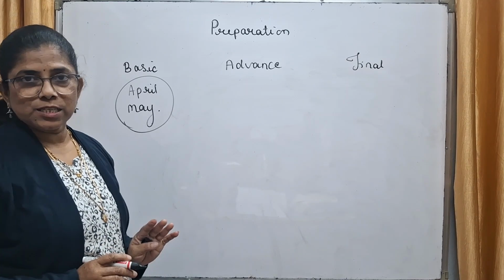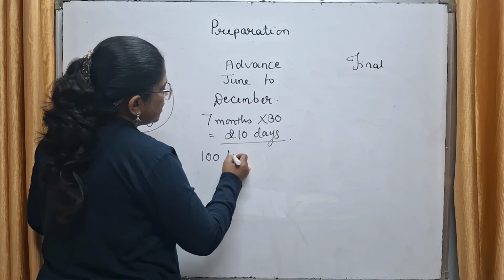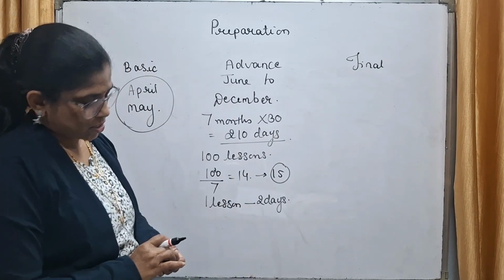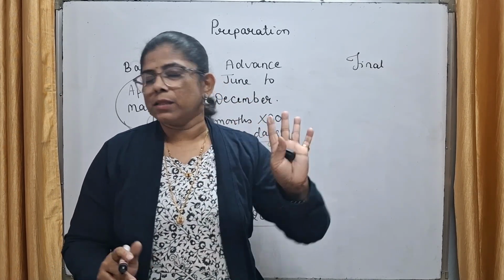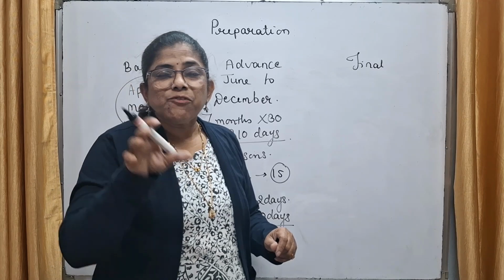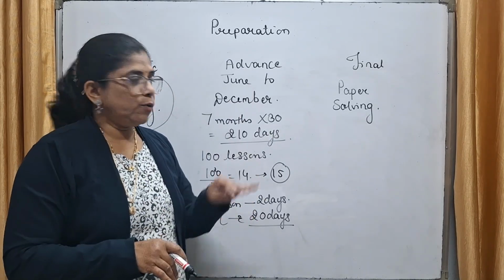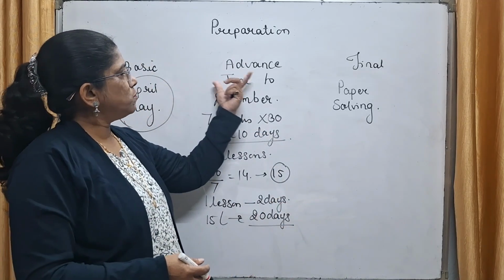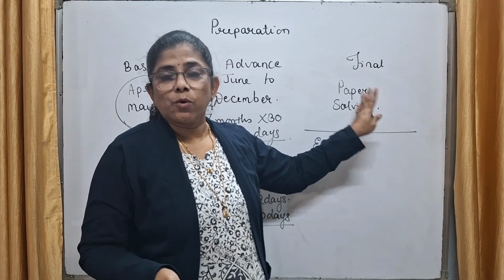Follow this Time Table To Score 100% marks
To score best marks needs the best time table.
This video explains the perfect timetable to be followed by he students of SSLC. Watch this complete video. Follow the time table explained in this video to score best marks in your exam.